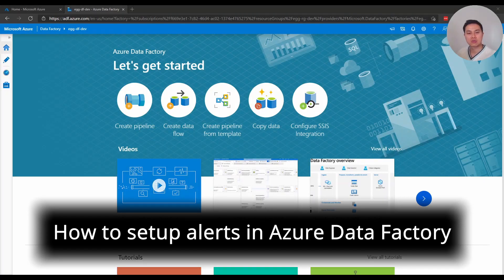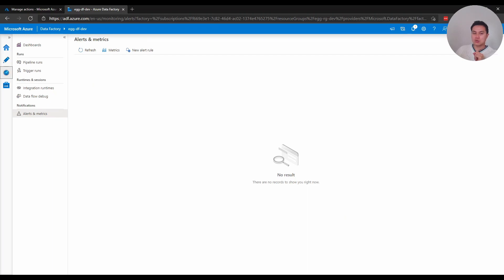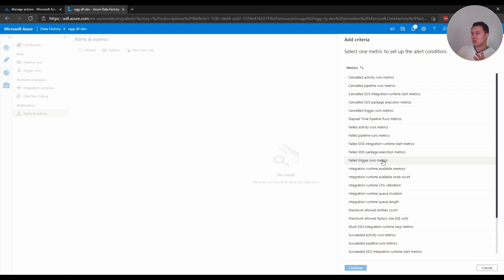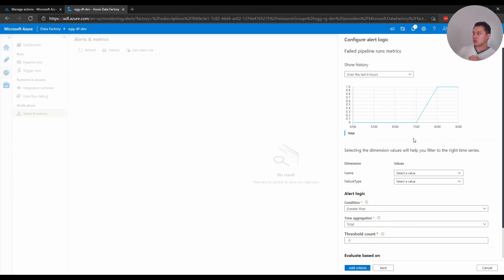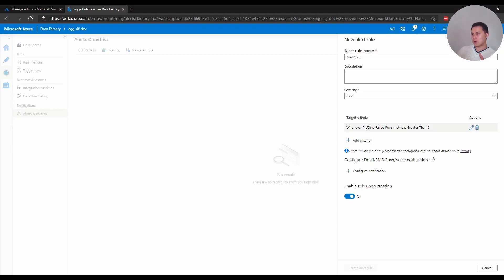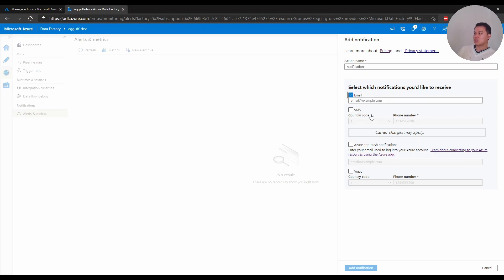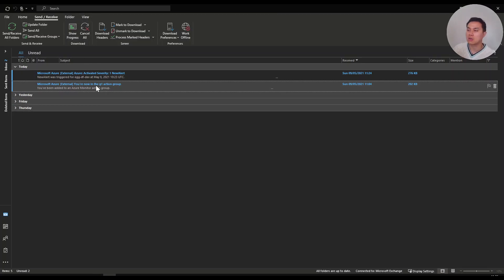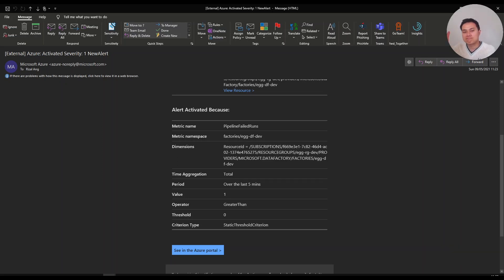Setup pipeline alerts in Azure Data Factory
This video will show you how to setup an alert rule in Azure Data Factory, so that when your pipeline(s) failed you get a notification.

0:00 Introduction
0:57 Demo
08:03 Closing